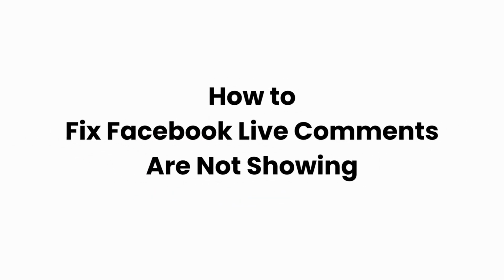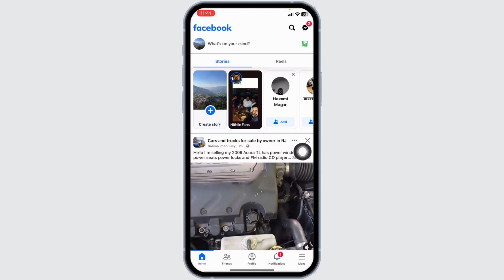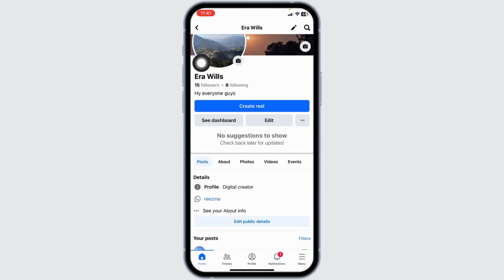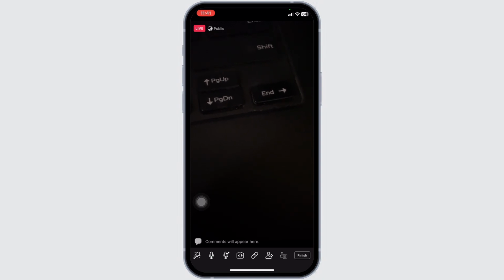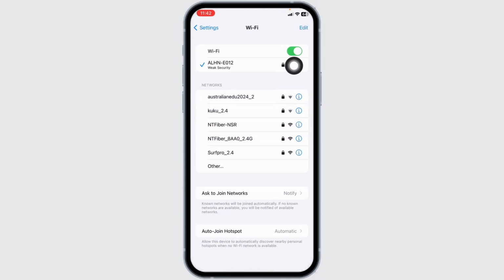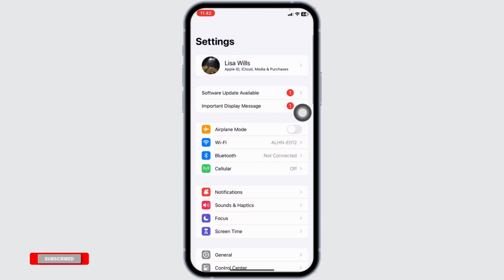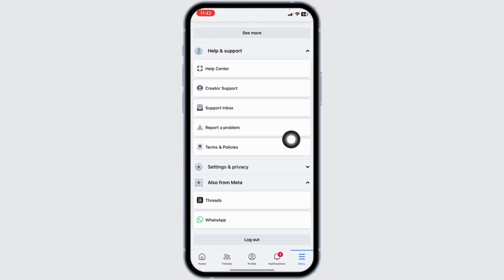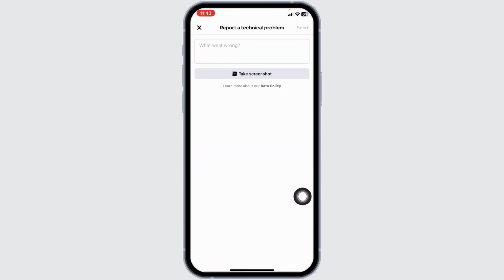How to Fix Facebook Live Comments Are Not Showing (2024)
How to Fix Facebook Live Comments Not Showing (2024 Guide)

Experiencing issues with Facebook Live comments not showing in 2024? This tutorial provides practical solutions to troubleshoot and resolve this problem quickly. Learn how to ensure that your Facebook Live comments display properly, keeping your audience engaged and connected.

In this tutorial:
0:00 - Introduction
0:05 - How to Fix Facebook Live Comments Not Showing (2024 Guide)

Discover effective methods for addressing Facebook Live comments that are not appearing. This guide covers troubleshooting steps, settings adjustments, and tips for enhancing the visibility of comments during your live broadcasts.

Keep your Facebook Live audience engaged by resolving comment visibility issues with this handy guide in 2024!